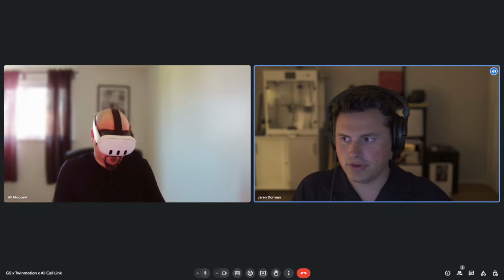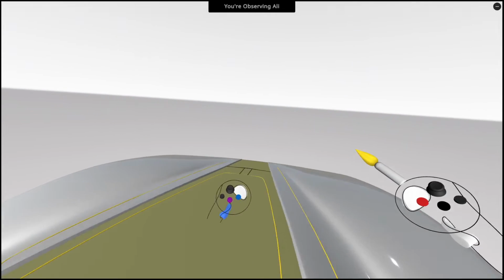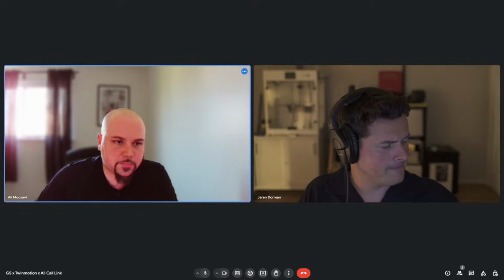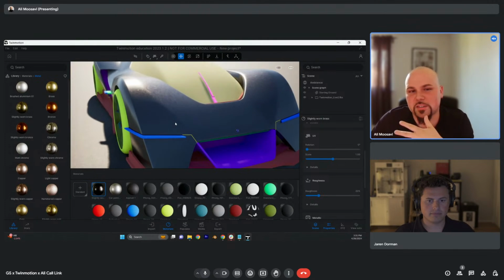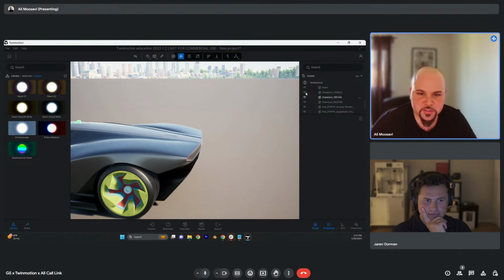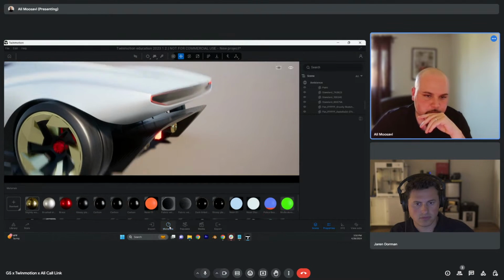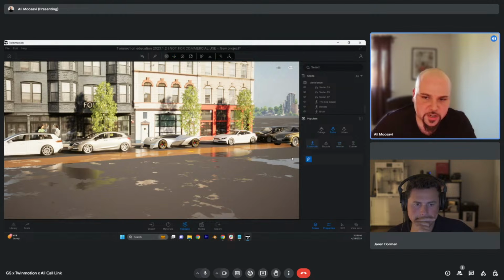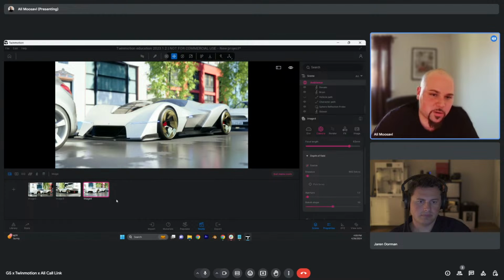Gravity Sketch to Twinmotion with Ali Moosavi - Live Sketch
Join us for this live session where we join our Automotive Design Consultant Ali Moosavi as he takes us through the process of bringing Gravity Sketch creations into Twinmotion for rendering and animation.